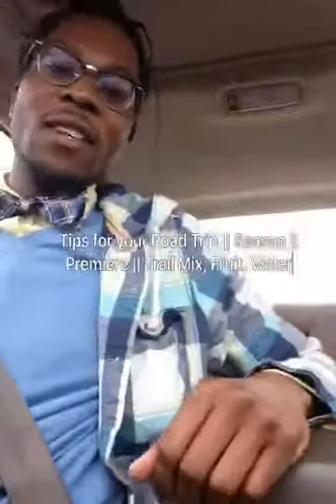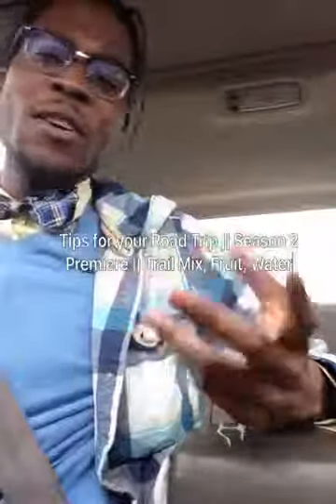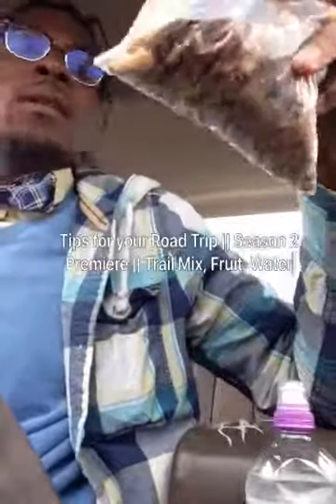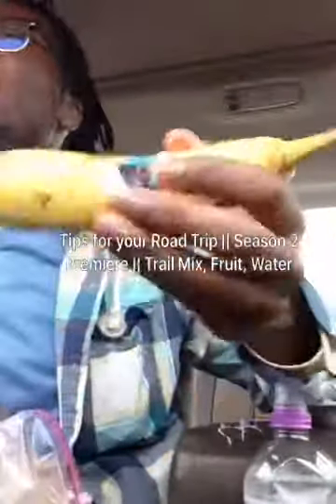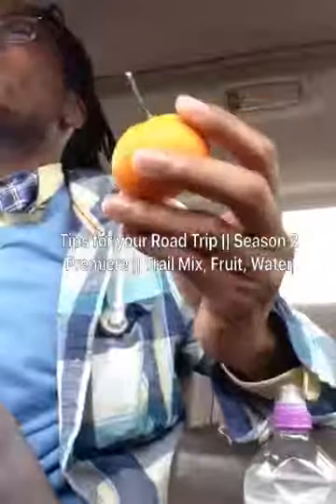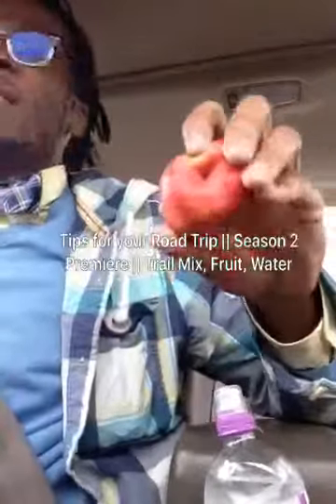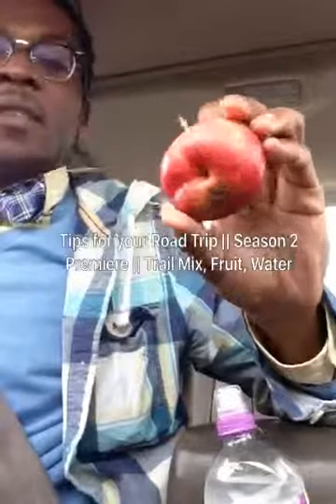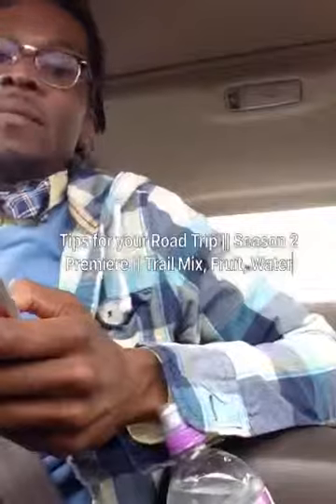Tips For Your Road Trip || Season 2 Premiere: Trail Mix, Fruit, H20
When on road, do as road warriors do!

- Zach Van Harris JR